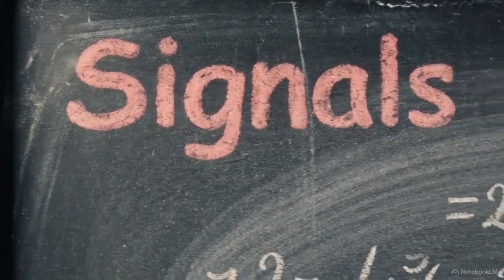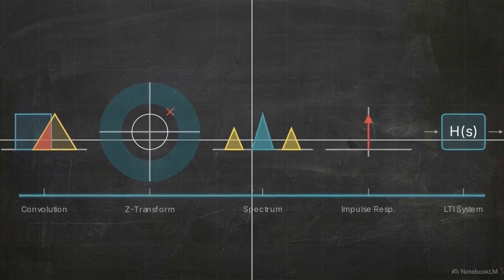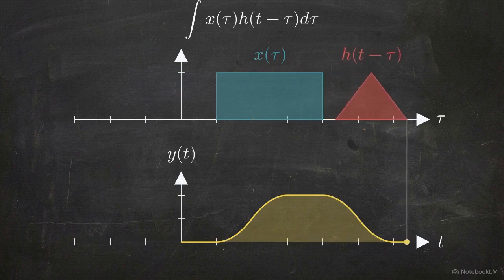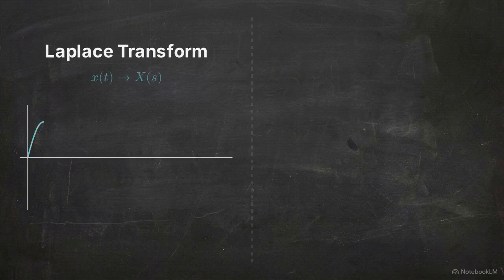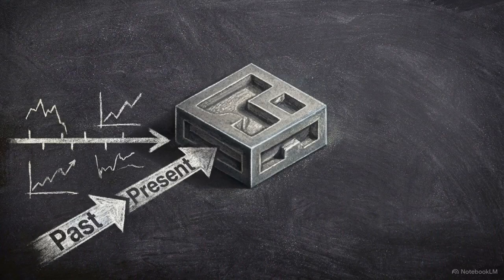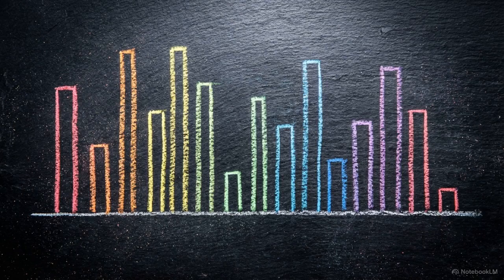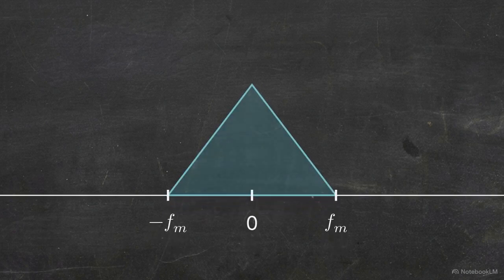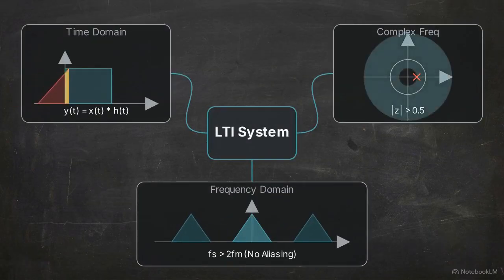Signals and Systems overview.